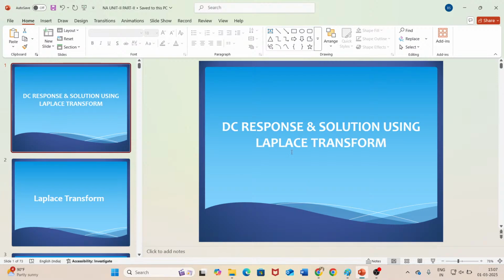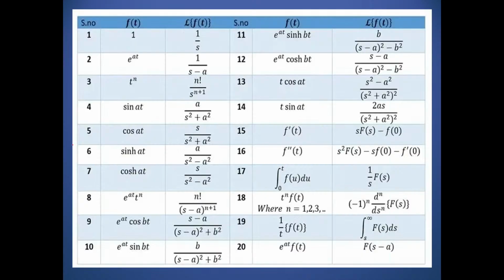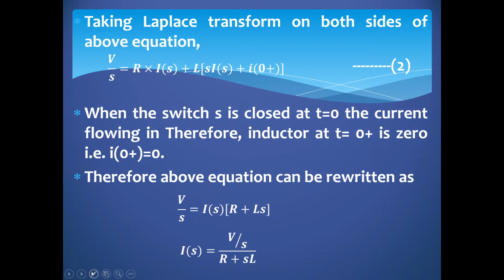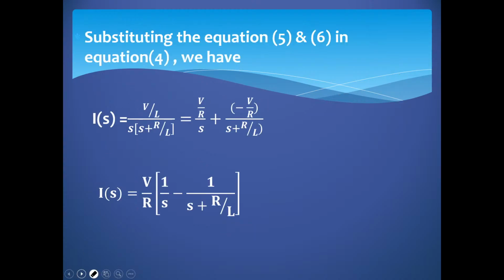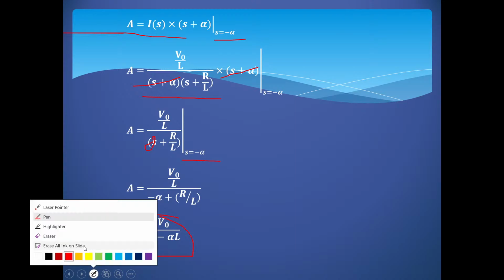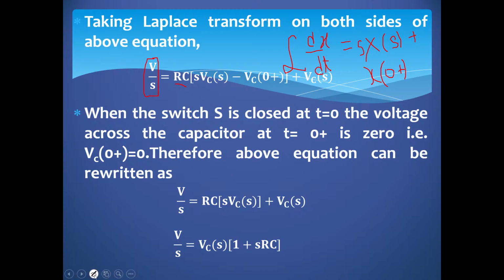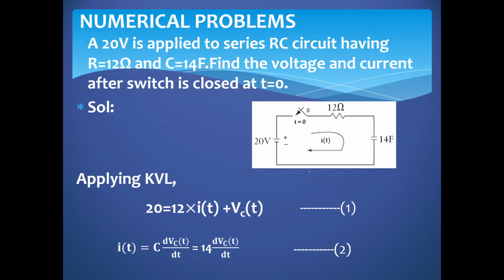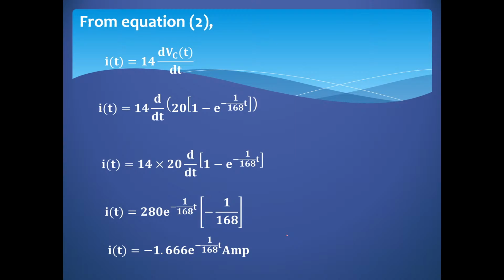RL & RC CIRCUITS DC RESPONSE & SOLUTION USING LAPLACE TRANSFORM METHOD